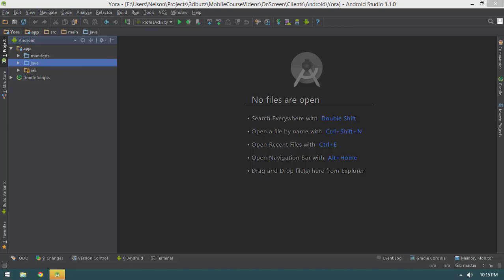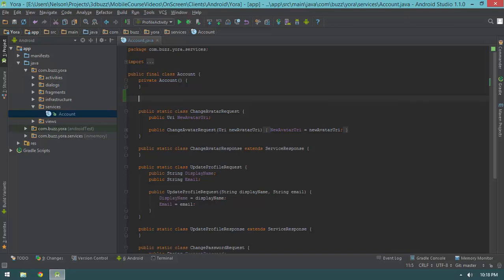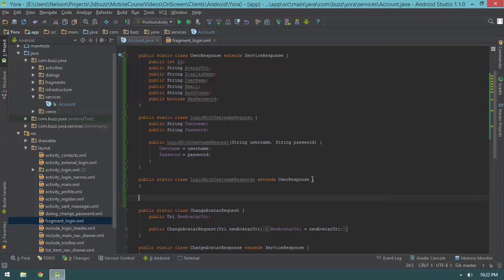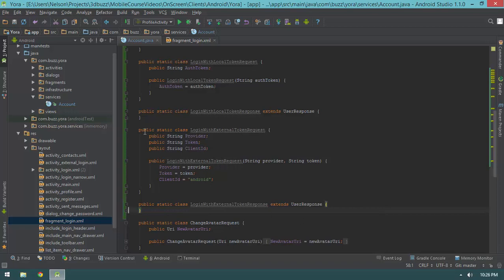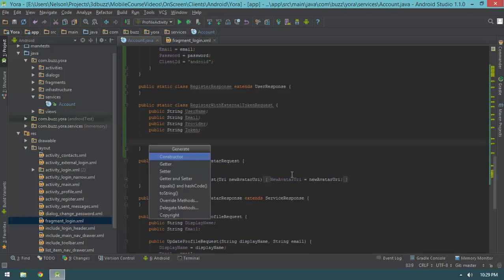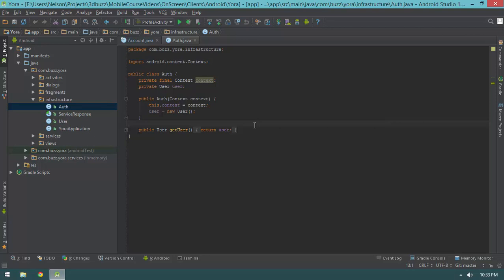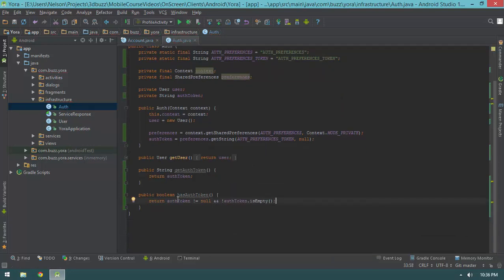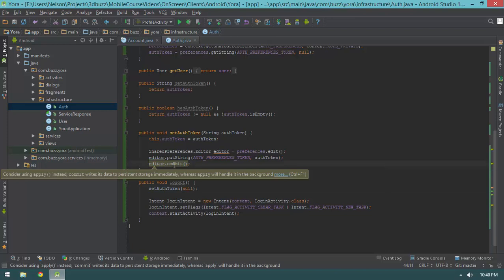🔴 Login and Register API Calls • Event Bus and Service Layer • Mobile App Dev w/ Android • (Pt. 25)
The third section (videos 20-28) goes over how to architect the API service calls of your application; building a solution that will allow you to continue building the application without yet having access to a production server.

Video no. 25 focuses on the first thing that needs to be done to finish the login and register activities, which is to create the API calls required to make them work in the form of the request/response event classes.